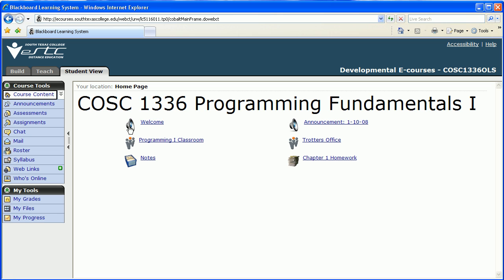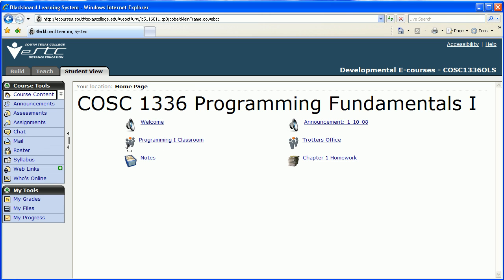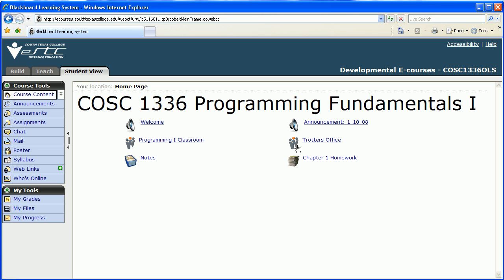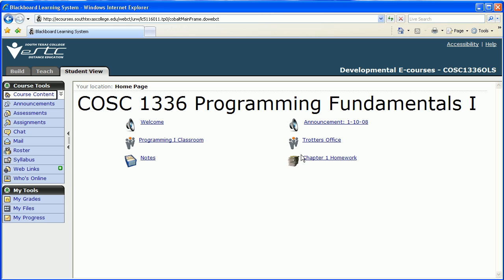Blackboard Part 2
Part 2 on blackboard icons and front end.